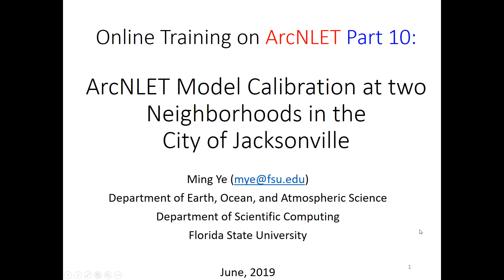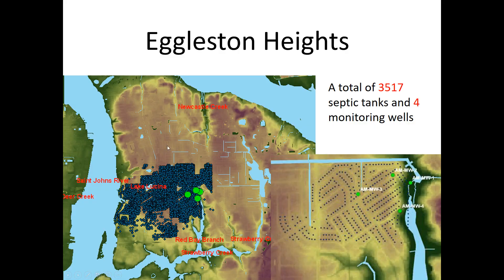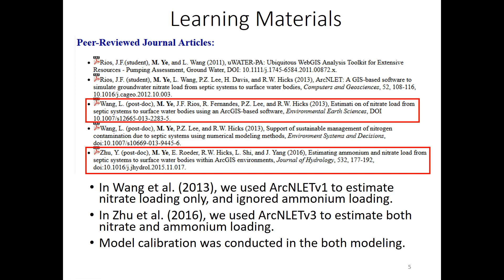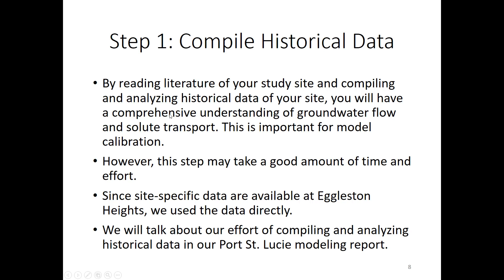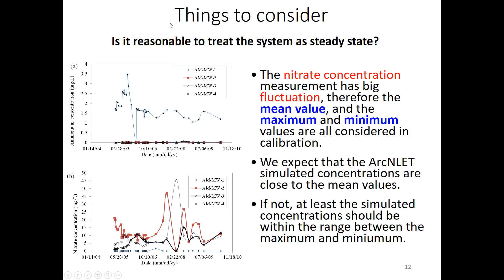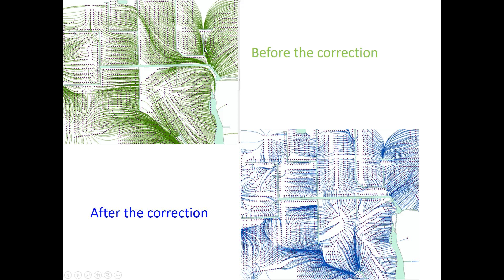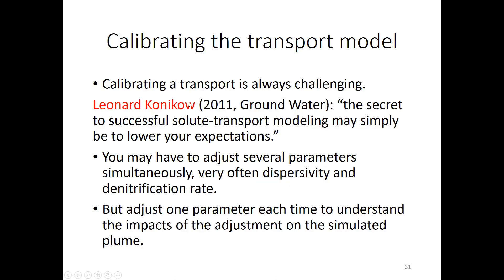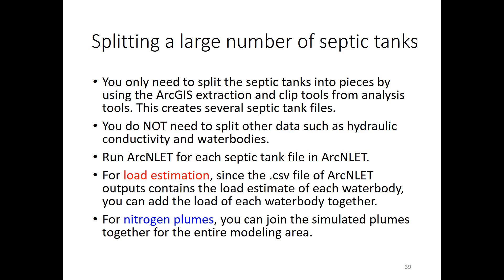ArcNLET Traing Videos - Part 10: ArcNLET model calibration Eggleston Heights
This is part 10 of the ArcNLET training videos, talking about model calibration for the Eggleston Heights neighborhood located in the City of Jacksonville